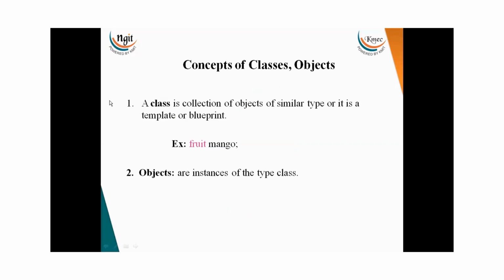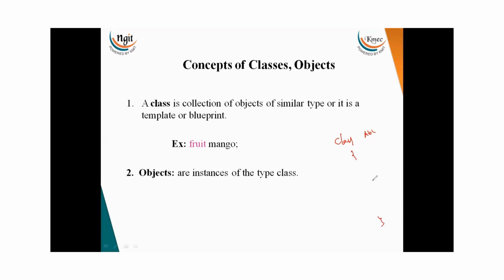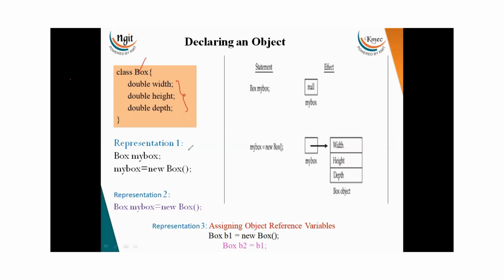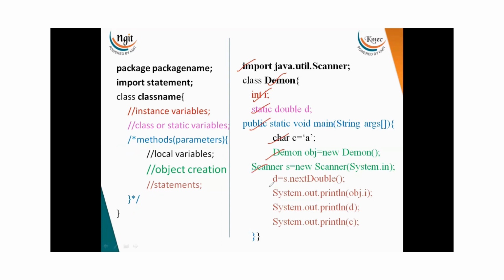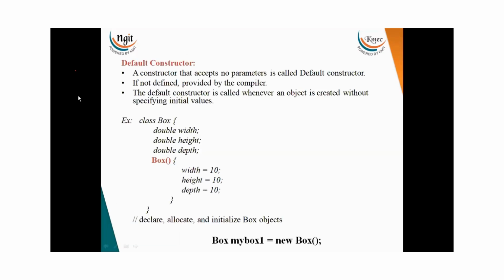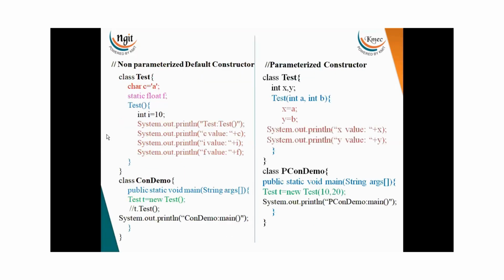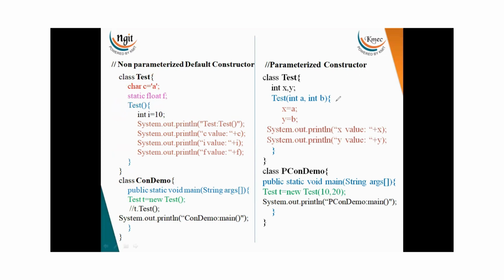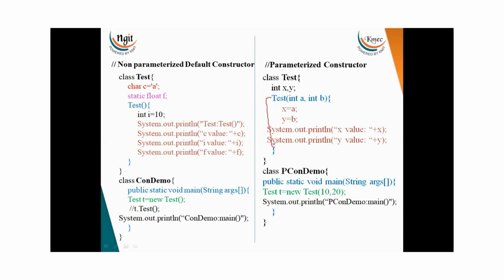1.7 Concept of Class,Object and Constrctor